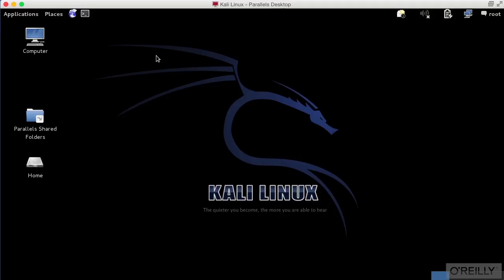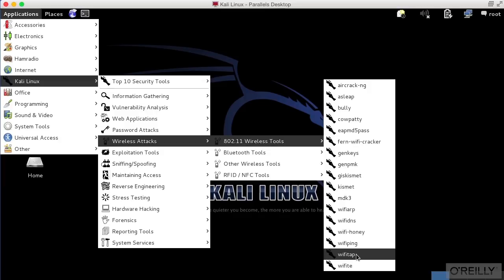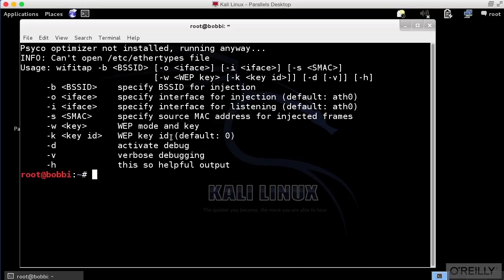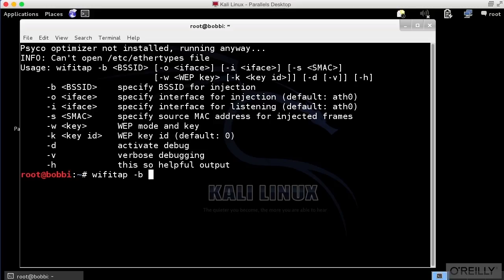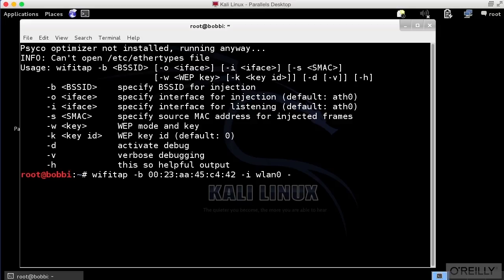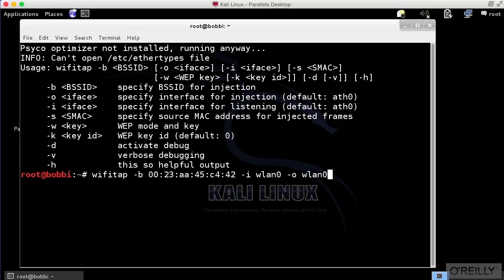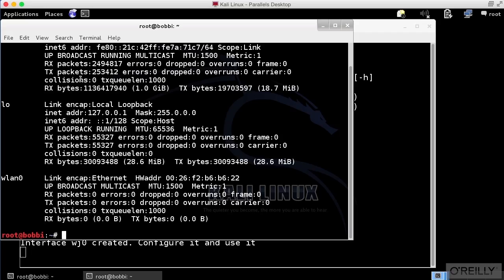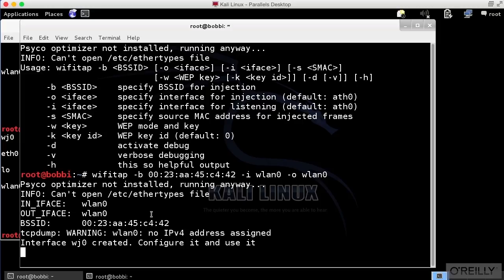Wireless Hacking 45 WiFi Tap